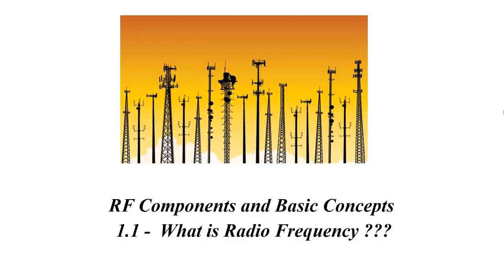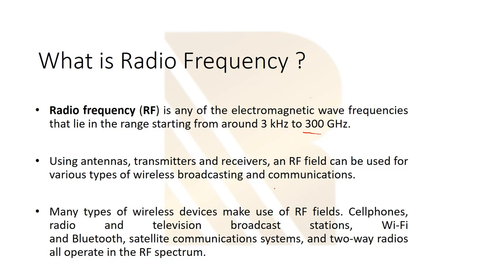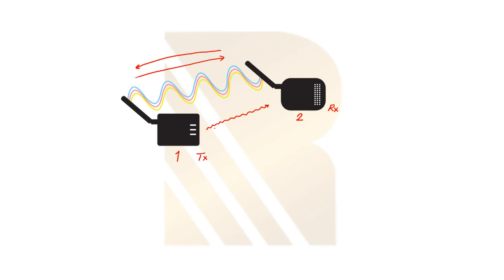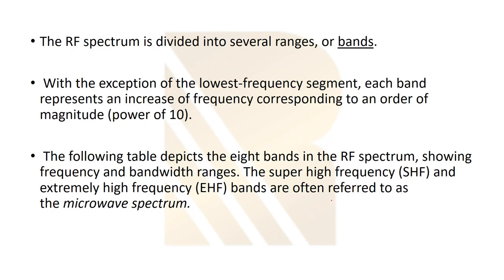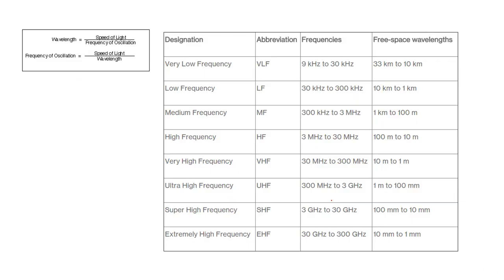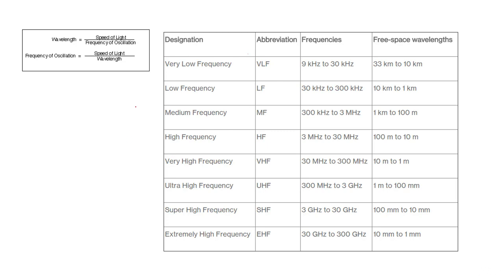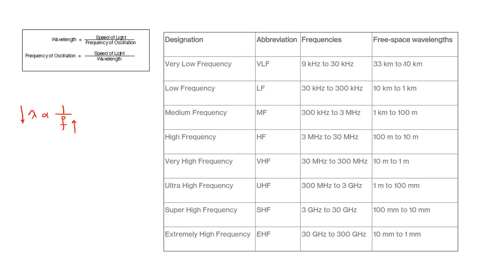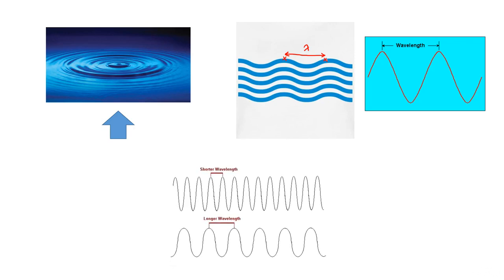What is Radio Frequency (RF)? - Radio Frequency Tutorial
What is Radio Frequency (RF)? is a free tutorial by Rahsoft RF Certificate - Orange County, California from Radio Frequency course
Link to this course(Special Discount):
This is the best Radio Frequency Course
Course summary:
This is a very basic fundamentals of RF, The main purpose of this course is to simply without providing any formulas or engineering skills provide the basic knowledge and topics needed in the RF field. At the end of this course you would have a general idea of Radio Frequency and related topics and components used day to day on this topic. This course briefly explains the topics without getting deep into each discussion just to have the student get a general idea. The student can then choose to go toward the RF Certificate provided by Rahsoft which in there we would be going deep into the topics by providing hand on design and examples from the industry. At the end of the certificate the student would have a complete knowledge of RF as well as some actual simulations such as Power Amplified Design to add to his resume. Again this would be for a person who would be taking all 15 courses which starts with this course as the first one.
English [Auto]
In this part we are going to talk about radio frequency radio frequency or RF. Is any of electromagnetic wave frequencies that light in the range starting from around treacle of hers to 300 gigahertz as you see it starting from intermediate frequency and ends in really high frequency. What is the purpose of using our IFIELD we say our IFIELD can be used for various types of wireless broadcasting and communication. So we use transmitters and receivers and also antennas in order to send and receive data and communicate what are the applications. We can say there are lots of applications for radio frequency cell phones radio television Wi-Fi even if we go more advanced we can have satellite communications. This picture shows the RF system in a very simple way. So imagine that we have to do it as one and two. So they are trying to communicate and talk with each other. So they are sending and receiving this waves and they have their data inside this waves. So as you see these electromagnetic waves have the radio frequency. So there are two cases in the system that we have to study first. We can say for example this device can only send data and this the second one can receive it. So this one is sending and it's a one direction. So and this one is received. So we can say this is a transmitter. So this is TDX. We call it the X and this is receiver so this is our X and it can be also different case. For example these two systems can be s and arcs at the same time. It means that this device can send electromagnetic waves to the second one and also receive from a second one. So this time this is Tiegs are X and we are going to talk about this in upcoming lectures. There are two points we have to be careful in our f system. First one is these systems are trying to communicate with the waves that have RF frequencies so you say we have radio frequency here. RF and second one is that these two systems are not connected to each other physically there are no connection between them physically with a wire for example so we say the system is wireless the RF spectrum is divided into several range or bands with exception of lowest frequency segment each band represent an increase of frequency corresponding to an order of magnitude. So if you're going to explain the artifice expect from in the following table and as you see in this picture we can see we can divide the RF frequency range into different groups. So we start with very low frequencies from nine kilohertz to 30 believers and it goes to low frequency and it goes on and we reach the extremely high frequency. Here is from 30 gigahertz to 300 hours. So we call this a spectrum as you see the range is divided into different categories and we most of the time allocates this range to different kind of applications. We are going to show in the next slide. And what about the wavelengths we have to explain the wavelengths here because we are going to use it we say the wavelengths is equal to the speed of light over the frequency of oscillation so wavelengths is Lunda. Here we showed up with Lunda is proportional to inverse of frequency it means that if we increase our frequency we are reducing the wavelength legs. So as you see here the wavelengths for low frequency range is really high starting from 10 to three. Three kilometer. But when we are increasing our frequency we have a very low wavelength as you see here is a milimeter that's caught. That's why we call this millimeter wave. This point we are going to explain the wavelengths imagin